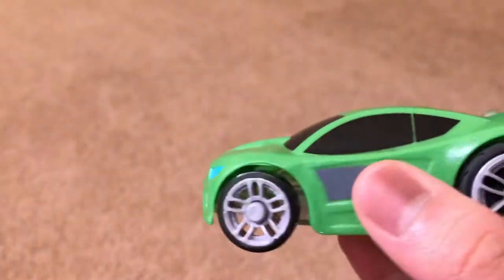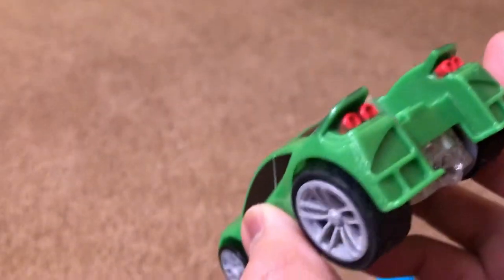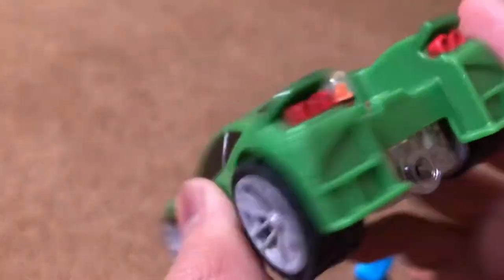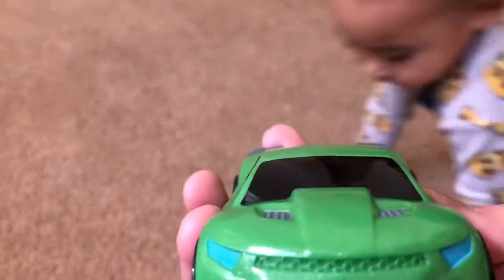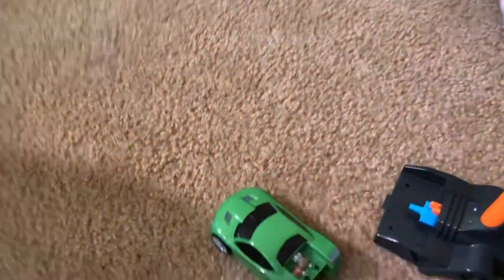Toy Pneumatic Car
1.  Foul language
2.  Spam
3.  Bullying to other individuals
4.  Racism and sexism. (No sex jokes)